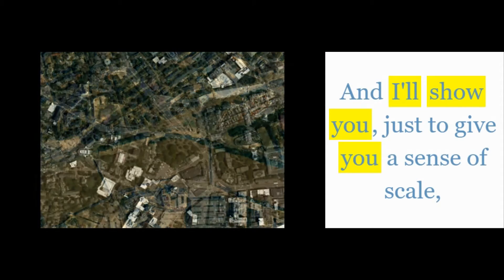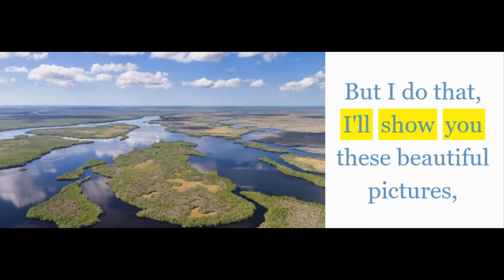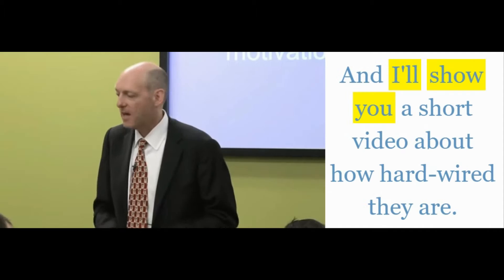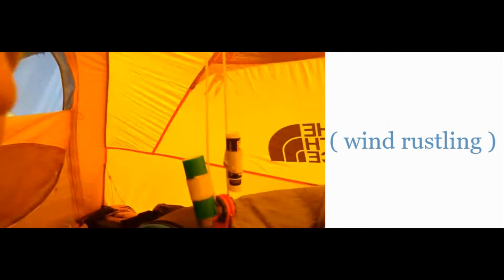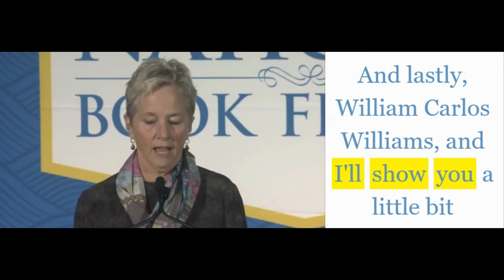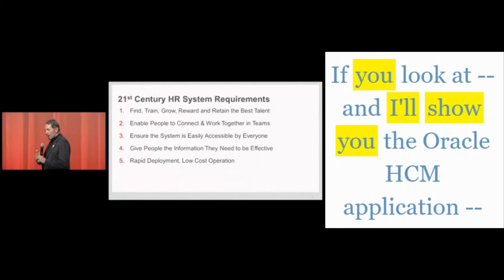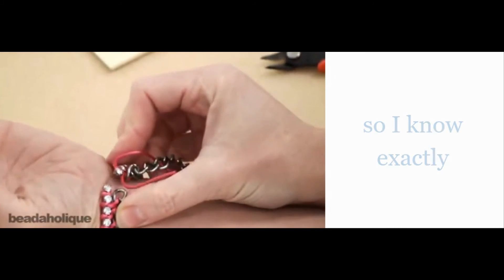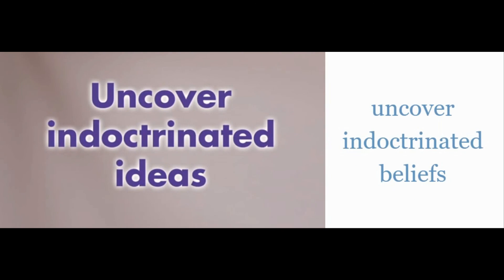1분 영어 듣기 - 매일매일 영어 #35 I will show you